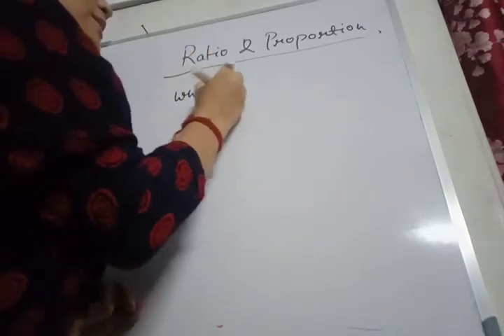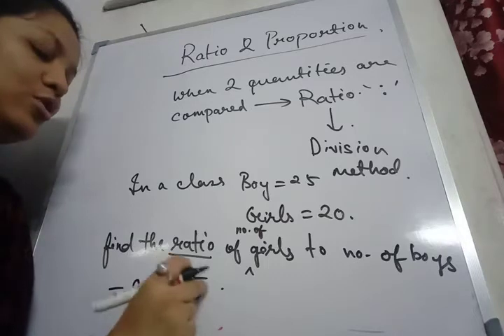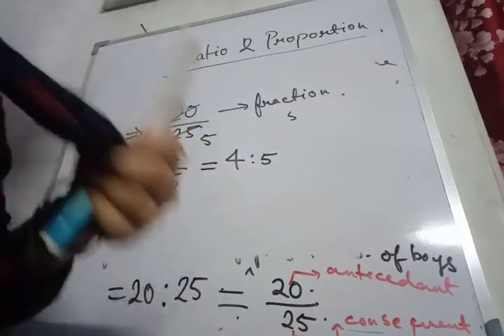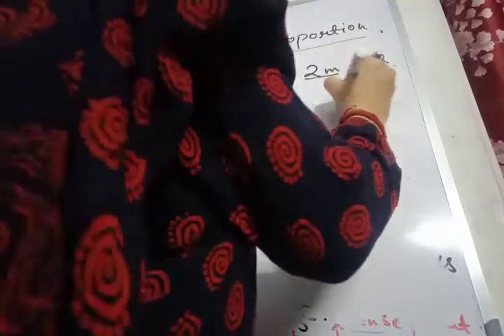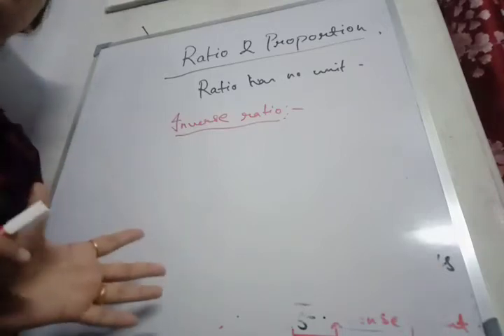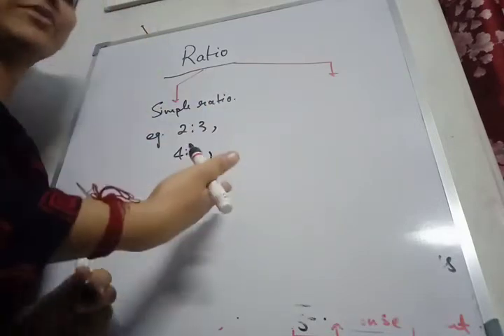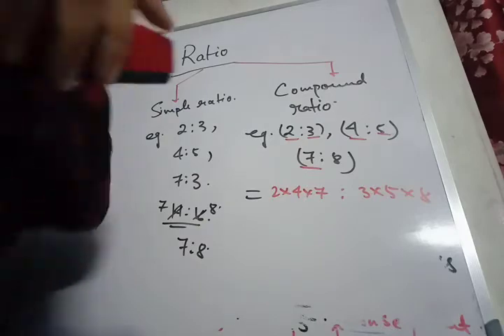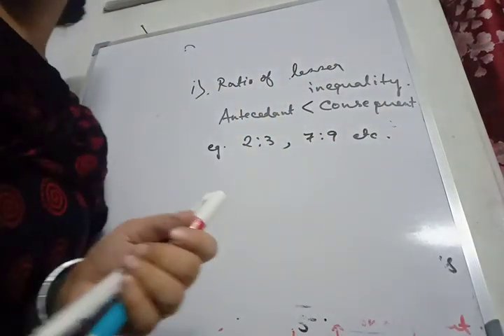Class 6,maths,ratio and proportion part 1(2021)